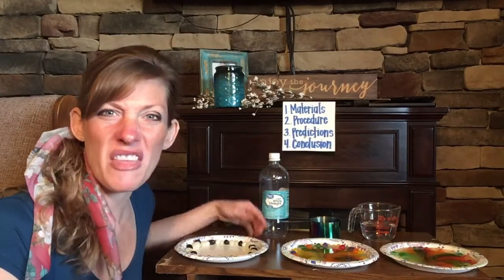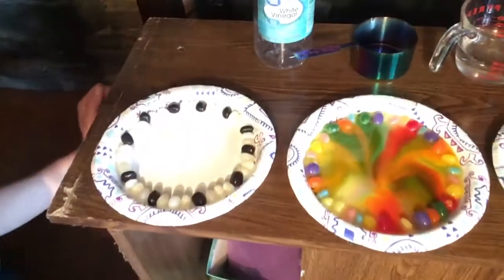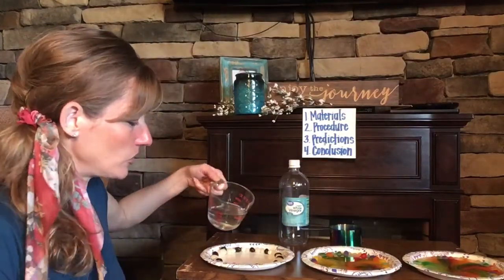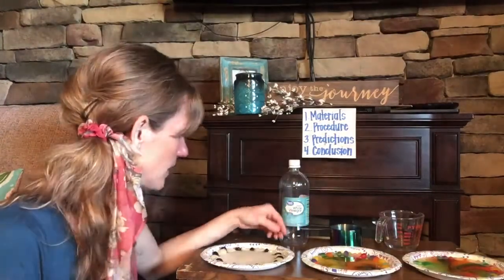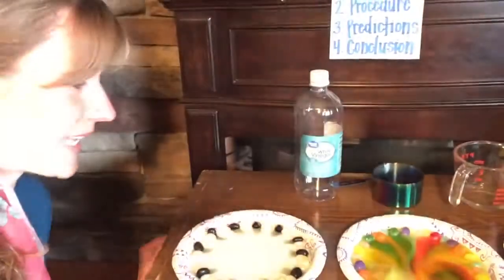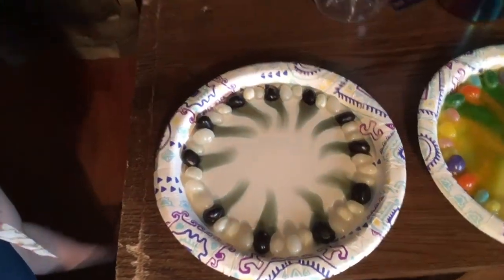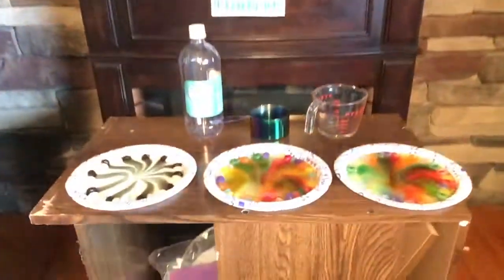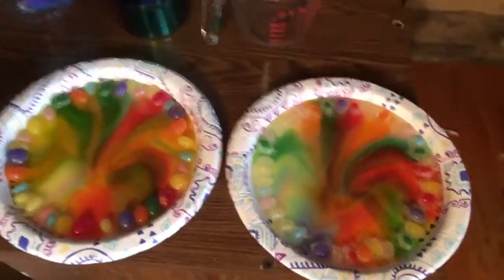It’s Easter! Jelly Bean Experiment Part 2